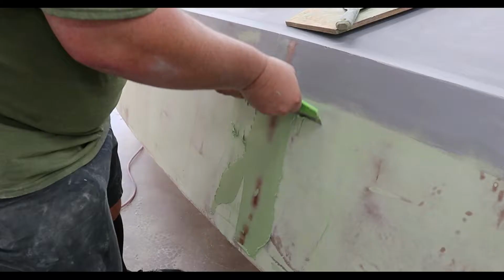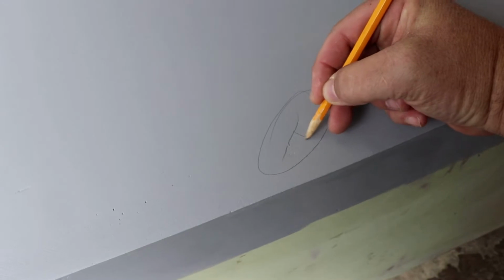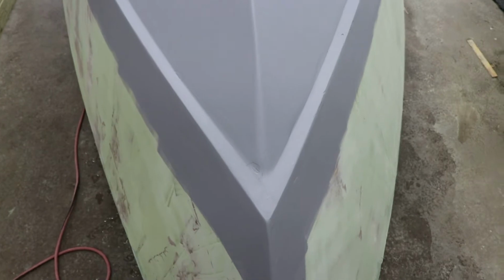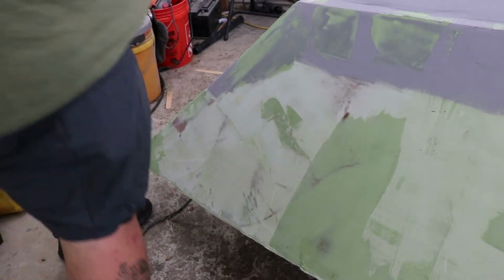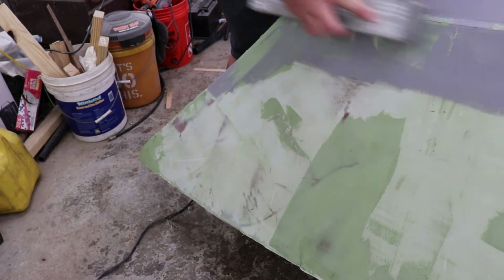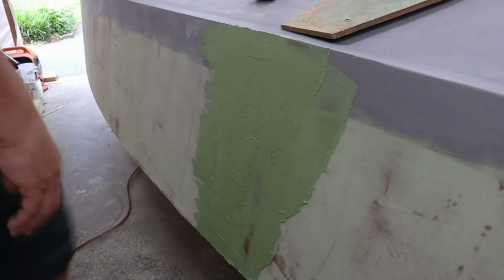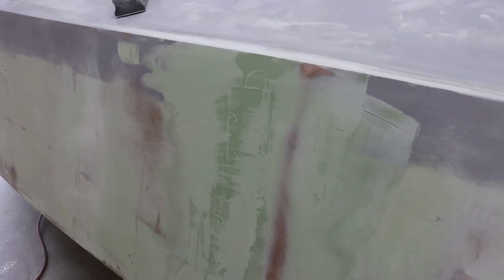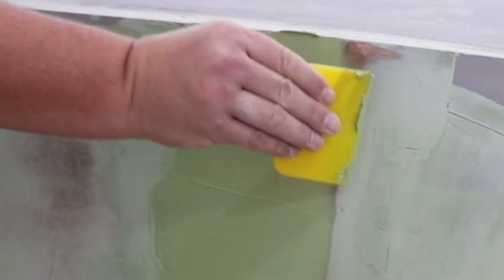Bubba's Tango 18 - EP. 100 MY NEMESIS FAIRING THE SCARF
THE TITLE DESCRIBES IT ALL ...NO NOTHING SPECIAL FOR THE 100th EPISODE